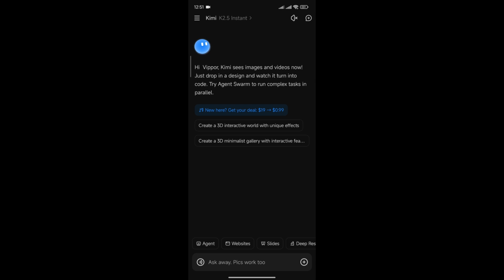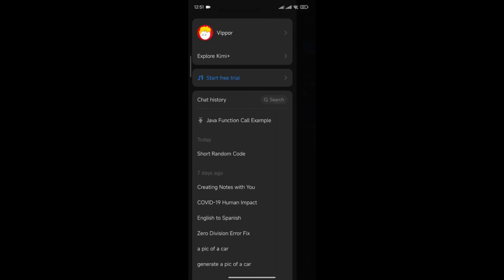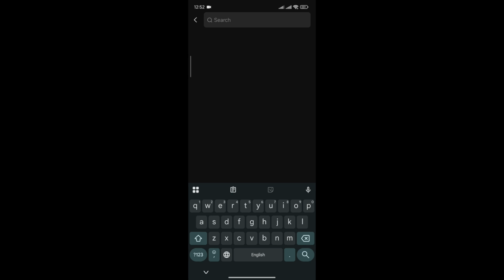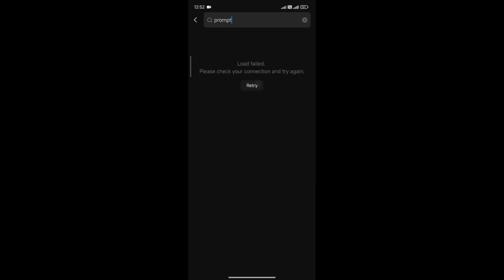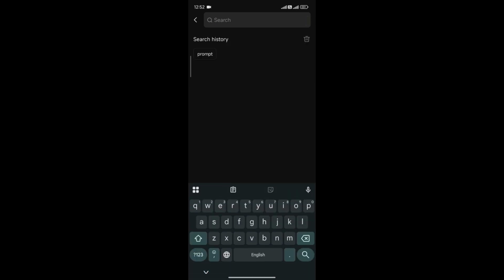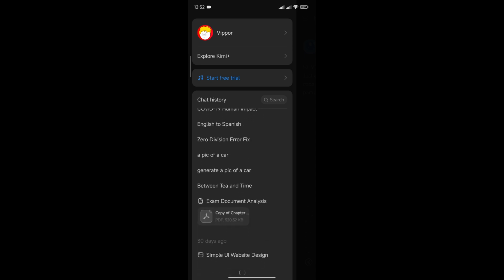How to Search Chats in Kimi AI 2026?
Want to quickly find messages in Kimi AI 2026? 🔍 In this video, I show you step by step how to search chats, locate specific conversations, and filter results so you can easily find what you’re looking for. 🤖 Whether it’s brainstorming sessions, long writing drafts, or shared templates, this tutorial helps you stay organized and save time while using Kimi AI. 🚀 Watch till the end to discover tips, tricks, and smart ways to manage your chat history efficiently! 😎